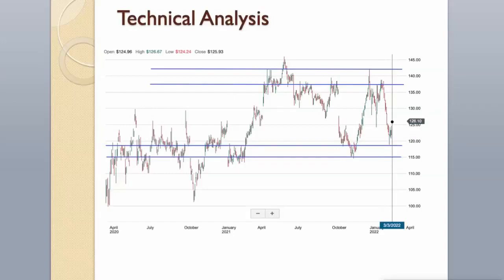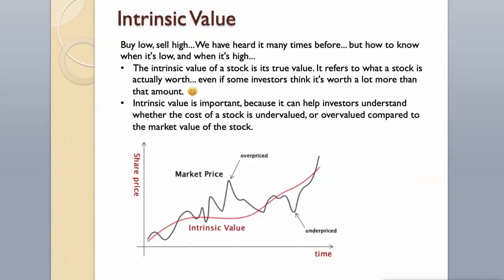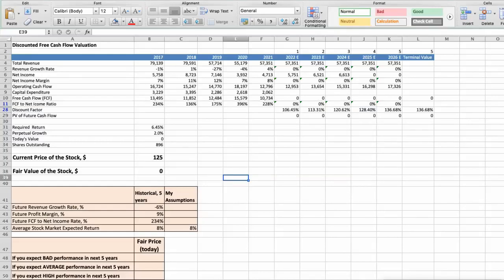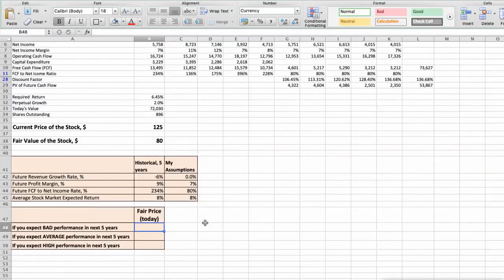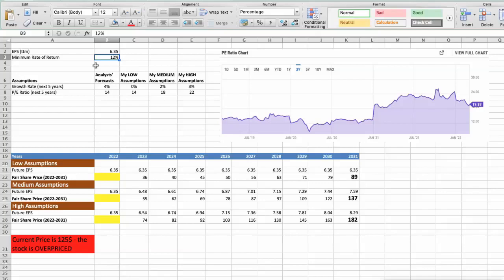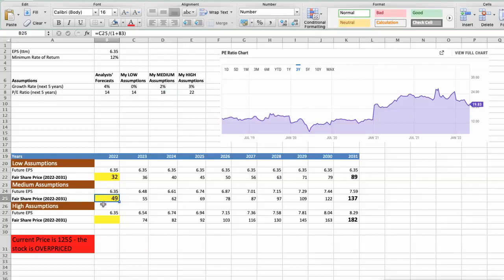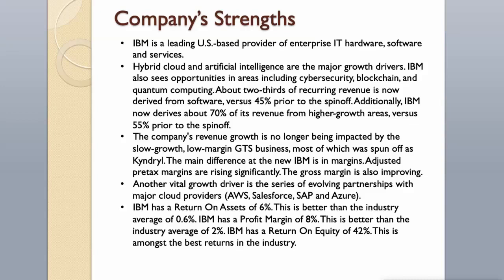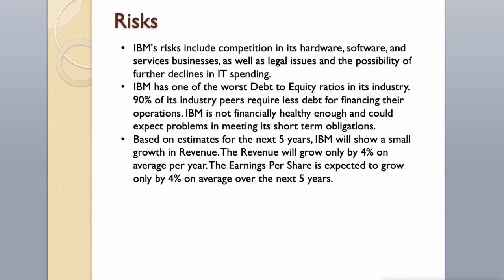IBM Common Stock (IBM) Analysis and Intrinsic Value | Buy Now or Wait?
IBM Common Stock (IBM) Analysis. This video will provide an updated analysis of IBM's business, technical analysis and 2 different valuations of the stock using Discounted Cash Flow (DCF) model and EPS multiples model. The intrinsic value of a stock is its true value (fair price). In this video we will also assess the main strengths and risks of the company, as well as Wall Street's predictions and forecast for 2022.

International Business Machines (IBM) is a leading U.S.-based provider of enterprise IT hardware, software and services. Hybrid cloud and artificial intelligence are the major growth drivers. IBM also sees opportunities in areas including cybersecurity, blockchain, and quantum computing. In November 2021, IBM completed the spinoff of its managed infrastructure operations into a separately traded public company, Kyndryl Holdings Inc.